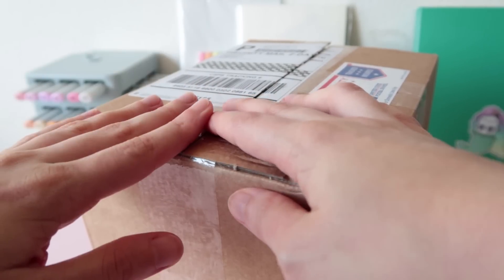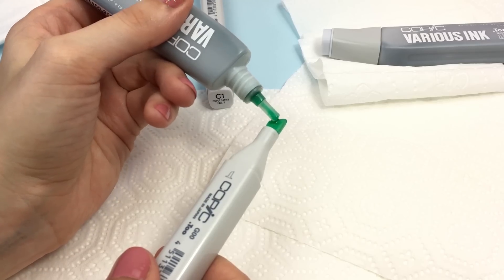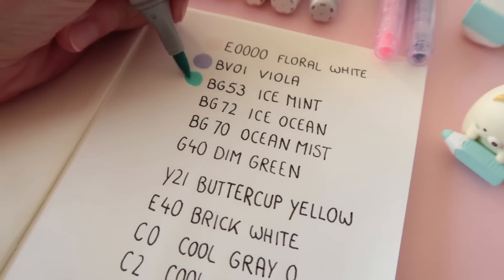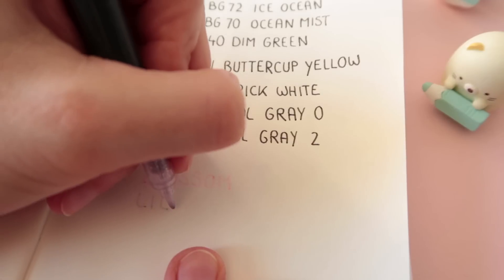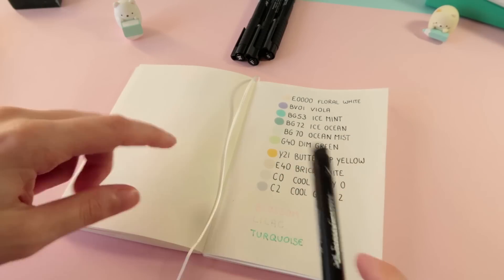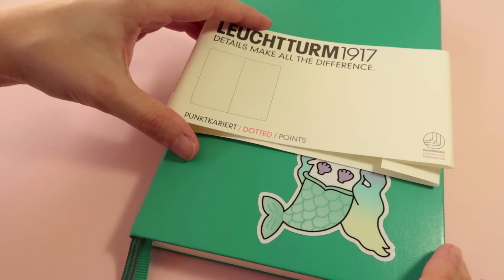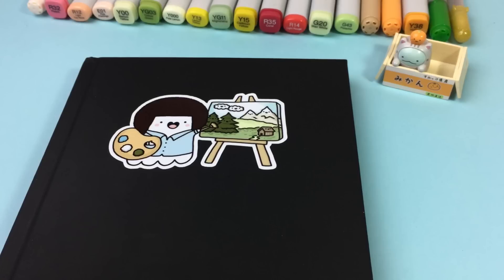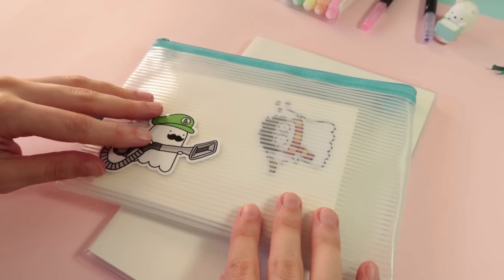Unboxing! New Copics, Glitter Pens and more! *-* KiraKiraDoodles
Hope you enjoy this new art supplies haul ;) All items and video links are listed below!

(I liked the blossom one better, the lilac one is hardly visible)

Midori Sketchbook Cotton MD Size A5

Midori Cover

Small Midori Sketchbook Cotton MD A6

Pitt Artist Pen Set

Zebra Mildliners

Leuchtturm 1917 Book, Dotted